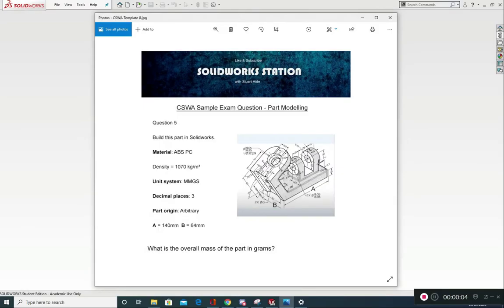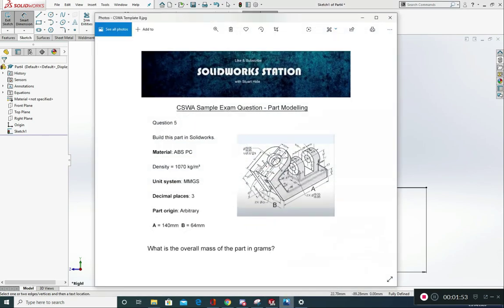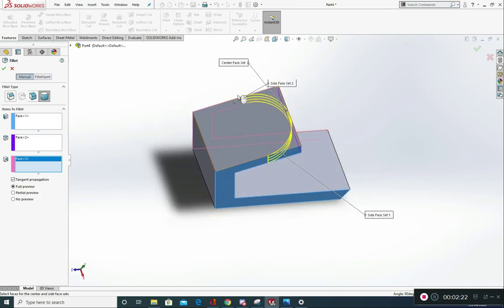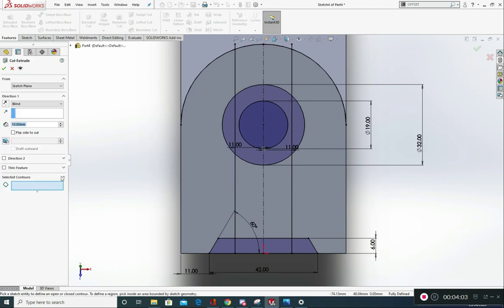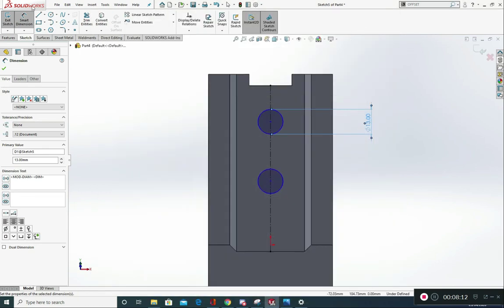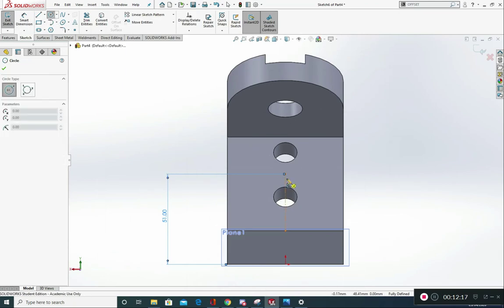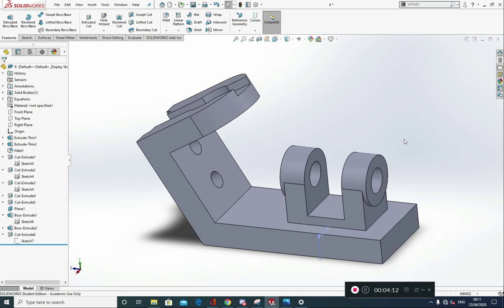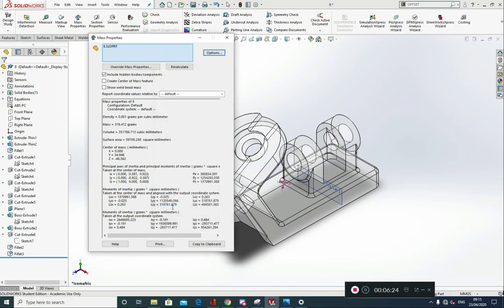Solidworks Station CSWA Practice Examination 8